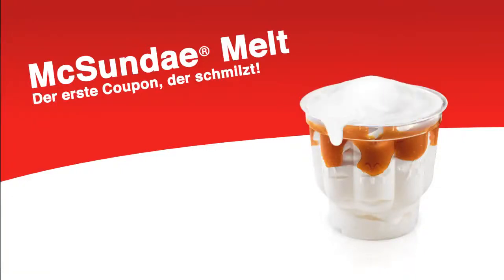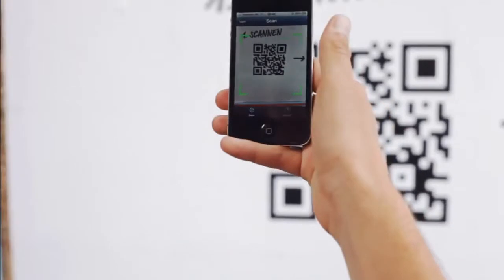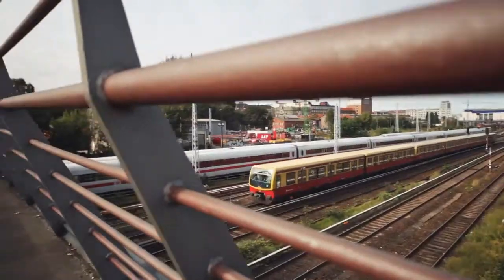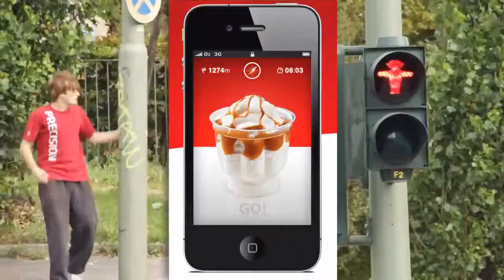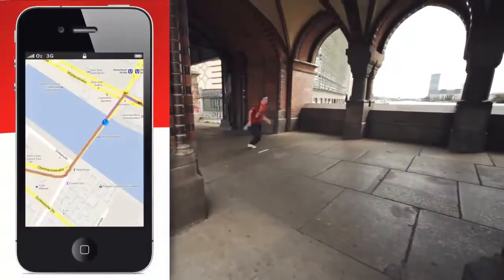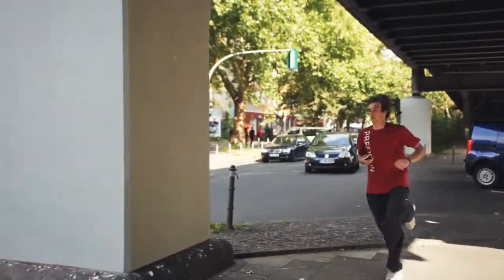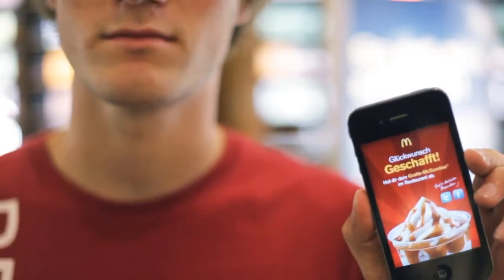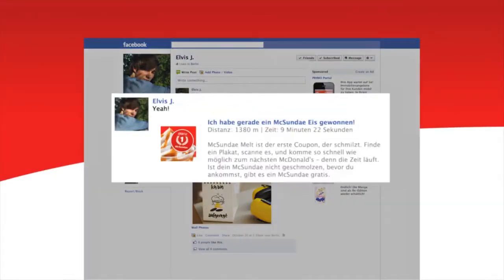McSundae Melt english